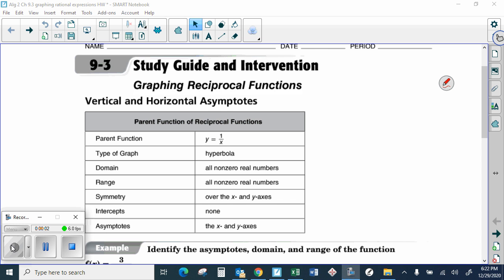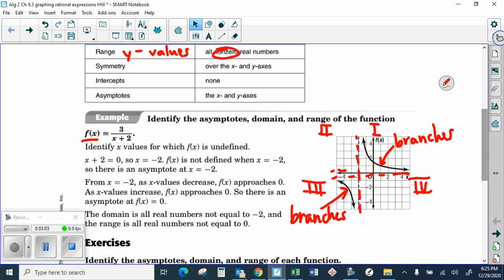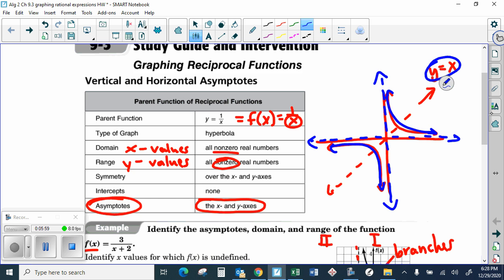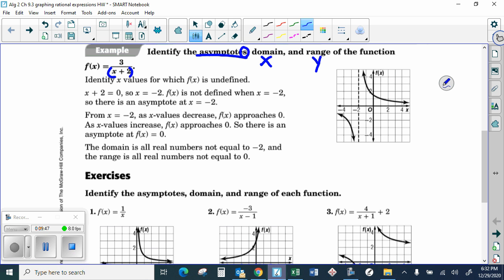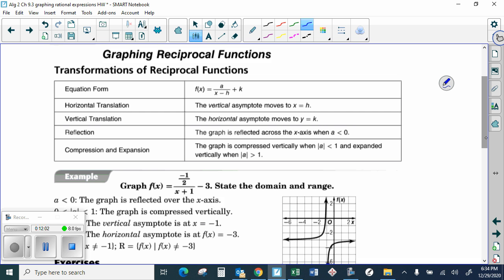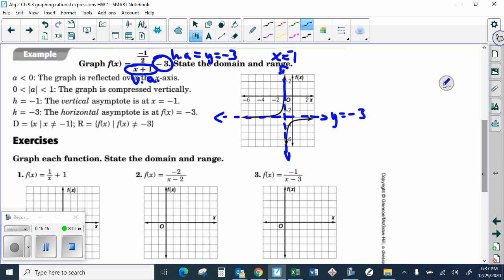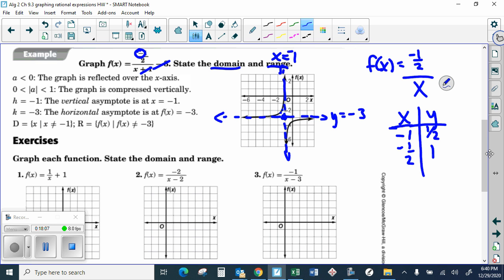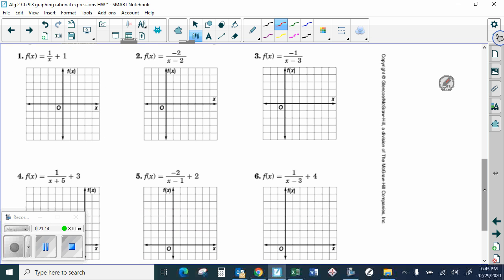Alg 2 Ch 9 3 graphing rational expressions HW 22 min